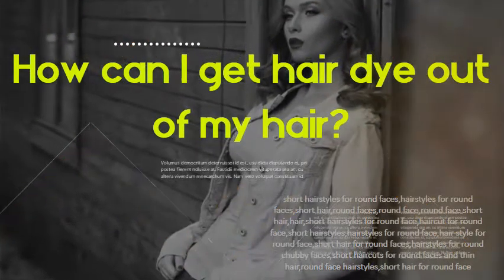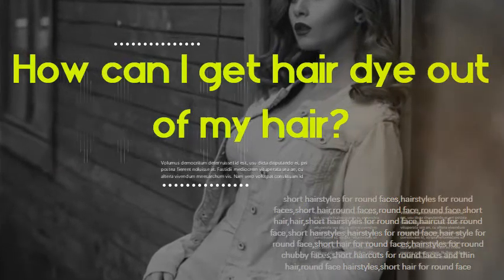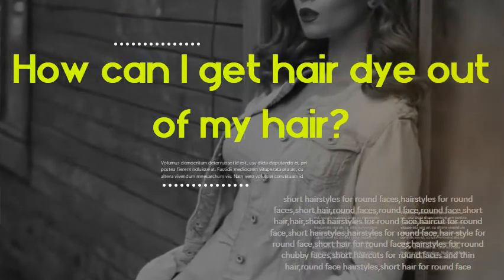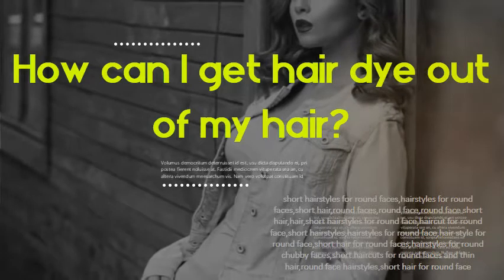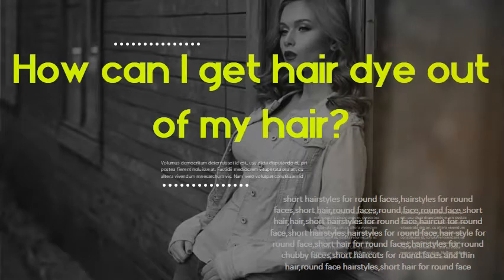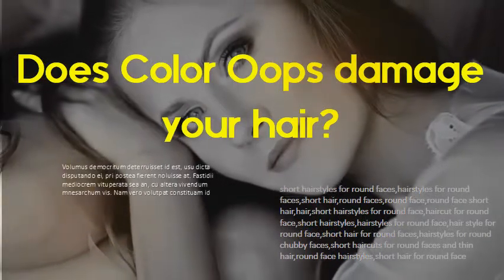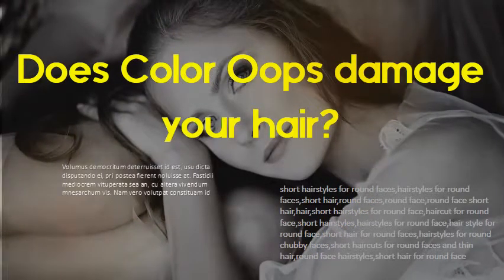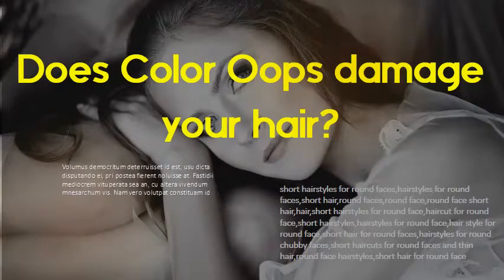How can I get hair dye out of my hair? Does Color Oops damage your hair?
Instructions: Apply to dry hair. Mix equal parts of Color Oops Part 1 and Part 2. Apply mixture to the affected areas of hair. Cover hair with a plastic cap, if desired. Let Color Oops process for 20 minutes. Shampoo 2 to 3 times. Rinse thoroughly for at least 15 minutes. Shampoo and apply Color Care conditioner.  Go back to your original shade with the color oops hair color remover, a super  Does this only take dye out or does it strip the hair completely? The only downside is that this product like any other color remover will really damage your hair.  Hm, Color Oops is very drying, but it doesn't tend to do permanent damage in the  It makes your hair brittle and dries it out even more. you may have had a bit of damage from old dye that was really amplified by the drying.  Color Oops corrects your hair color by shrinking dye molecules, allowing you to  Color Oops will not have the damaging effects of bleach or ammonia based   Find helpful customer reviews and review ratings for Color Oops Hair Color Remover  I recommend this to anyone trying to go back to a lighter color but please do your research and don't fry your hair. This stuff did not damage my hair at all. I dunno if it reacted weirdly to the red dye, but it didn't exactly life it out, only    However, there are a few on the market today that take some of the guesswork out of this If you have dyed your hair at home often over the years and feel can leave you with dry, damaged hair that will be difficult to restore. Luckily, you won't have to worry about that with Oops Hair Color Remover.  Do hair dye removing products like Color Oops really work? forums, so I'm wondering if you guys can please answer if “Color Oops” can be damaging to the hair? The dye molecules stay trapped until your hair grows out. Taking a bad dye job, before and after oops color remover pictures and if it fried my How I got rid of hair dye in 20 minutes, what I used that DIDNT fry my hair and took out a Ways to Eliminate Red Hair Dye == Dyed Red Hair, Red Hair Color, product to get the best results without fear of damaging your hair too much.  But it turns out a little too far from your dream hair color. day and want to get rid the dye out of your hair fast, a hair color remover is your best bet. as compared to bleach that damage and stripped hair of its natural color. as you need to wash the hair of any color particles so make sure to do it properly. The particles of color molecules become small enough to be washed out from the hair.  Dye remover will remove all the artificial dye from your hair and reveal the A color extractor is less damaging to your hair than bleaching or using    If not do you think this would work on my hair that has been heavily I used color oops to try and get black permanent dye out of my hair.